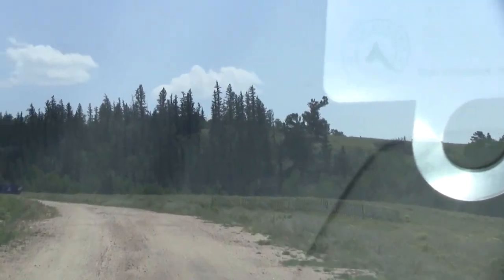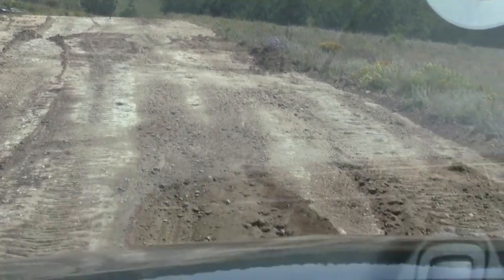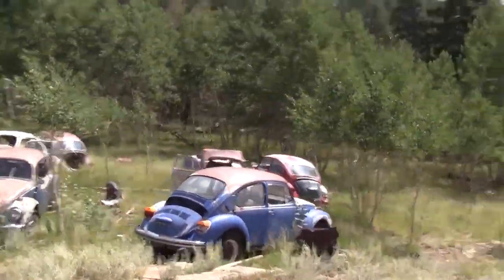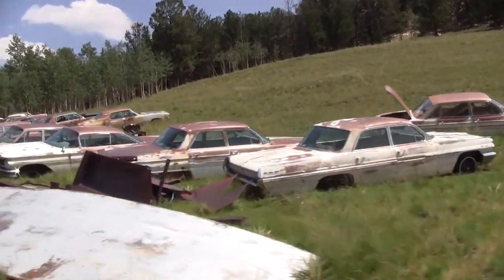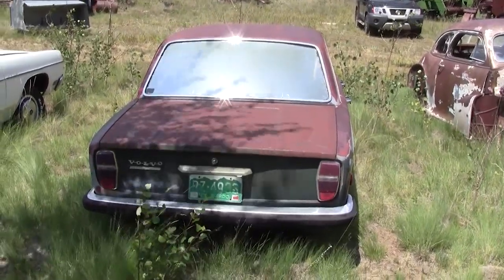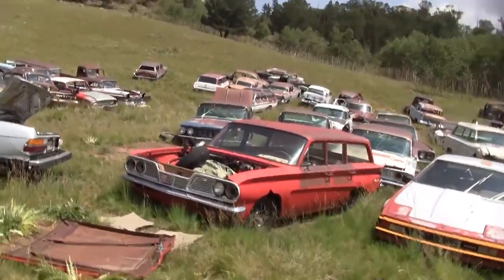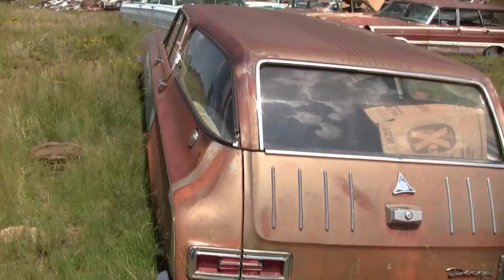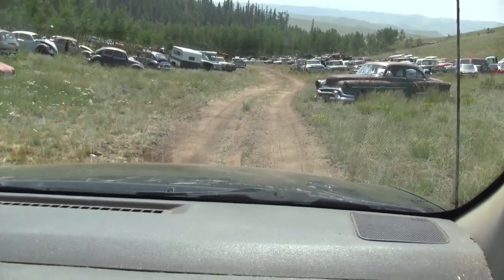Amanda's Collection Part 2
EMP Shield is the World’s first EMP protection technology for an entire home and vehicle
Follow the link for a huge discount from Denny.

100% Synthetic lubricants produced by Amsoil is really cheap insurance. From my 1956 Chevrolets (All of them) to our daily drivers, Amsoil keeps them properly lubricated, running cool and well protected. A long time customer since 1989, I  became a dealer because my dealer moved south and I haven’t looked back. Confidence is high when Amsoil is on board!

Amanda's Collection Part 2 provides contact information for Amanda and new video of some of her amazing classic and antique cars and trucks that her late husband Jim saved over his lifetime. These virtually rot free Colorado treasures are all FOR SALE. Make it a vacation trip or a business trip but get there and save some of these gems. You may want to buy a can of BOOST Oxygen at a local Walmart before going up the mountain!
Find more shows on @Bring 'Em Back to Life on YouTube. Denny Salvage